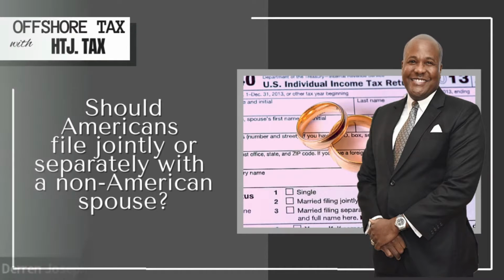[ Offshore Tax ] Should Americans File Jointly or Separately with a Non-American Spouse?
Find out if Americans should file jointly or separately with non-American spouses.

1. We offer HOLISTIC strategies to help you live that international life. Tax + MIGRATION options.⁣
2. We help you MODEL the tax impact of moving to a new jurisdiction⁣
4. High Net Worth? We can QUOTE for doing your "US - International" tax returns⁣
We are helping 6, 7, and 8 figure International Entrepreneurs, Expats, Digital Nomads, and Investors legally minimize their global tax burden and protect their wealth.⁣⁣⁣⁣⁣⁣
- Join Amazon best selling author, Derren Joseph, in exploring the offshore financial world⁣⁣⁣⁣⁣⁣

TIMESTAMPS:
0:00 - 0:15  intro
0:15 - 0:33  Should Americans File Jointly or Separately with a Non-American Spouse?
0:33 - 3:16   when filing jointly as the option.
3:16 - 4:08  when filing separately as an option.
4:12 - 4:34 outro